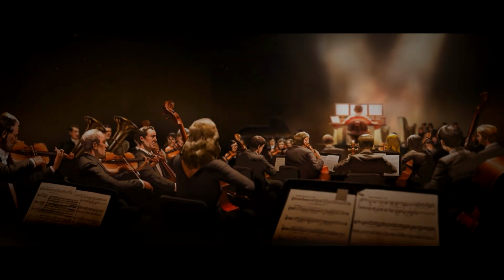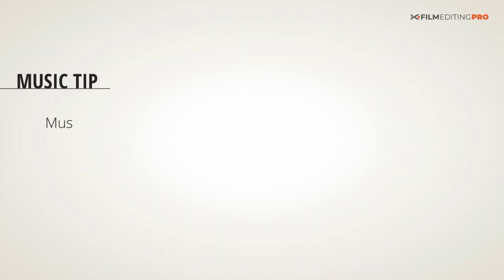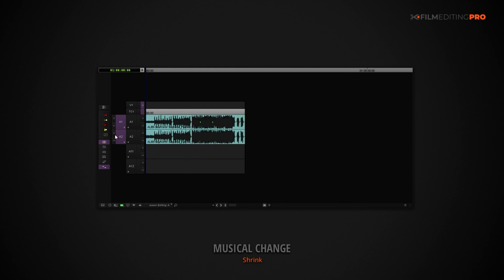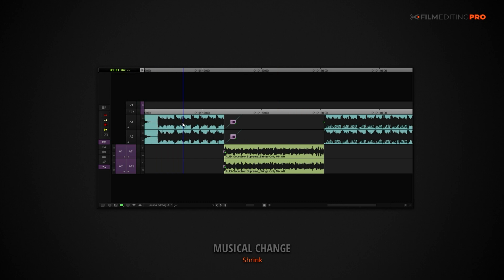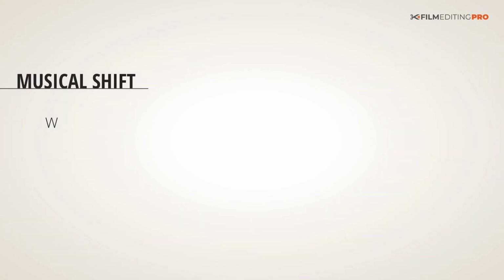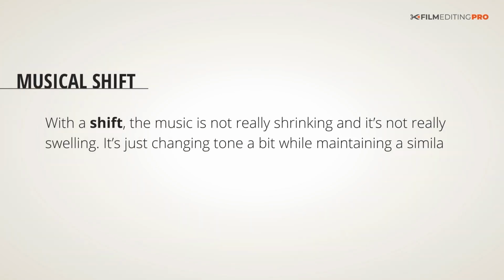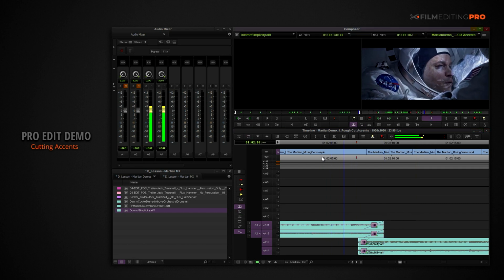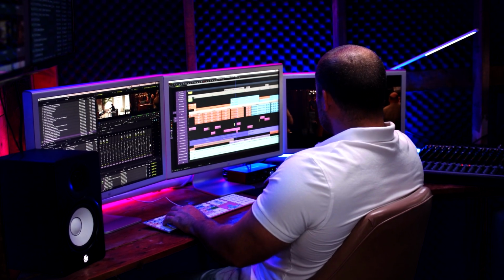How Professional Hollywood Editors Cut Their Music (TUTORIAL)